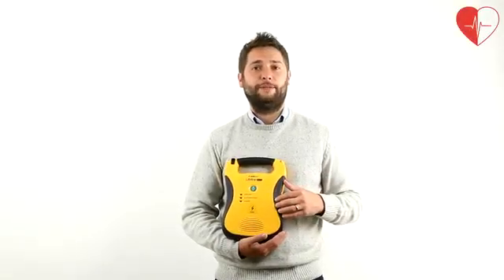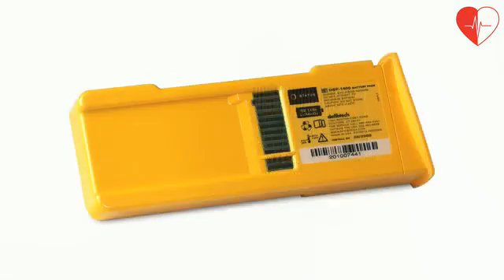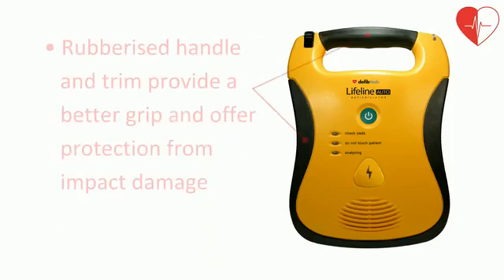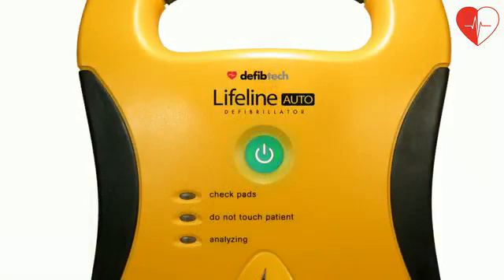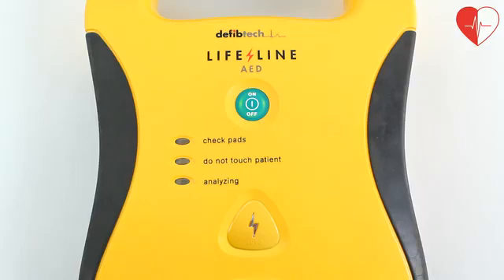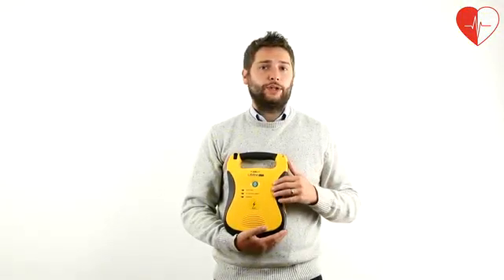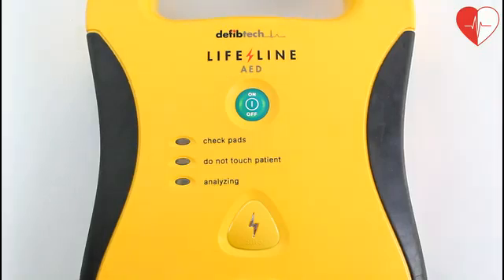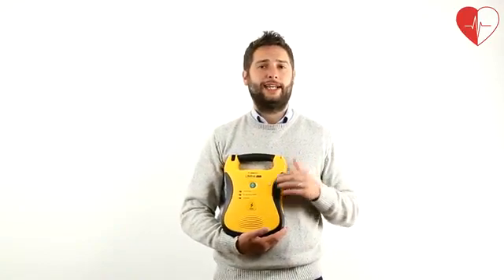Defibtech Lifeline Fully-Automatic AED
Introduction to the Defibtech Lifeline fully-automatic defibrillator.